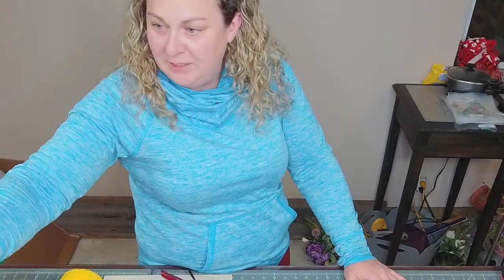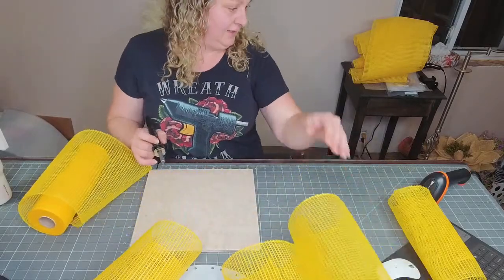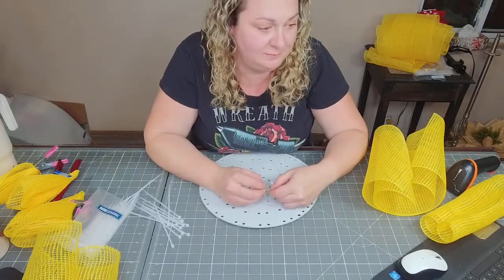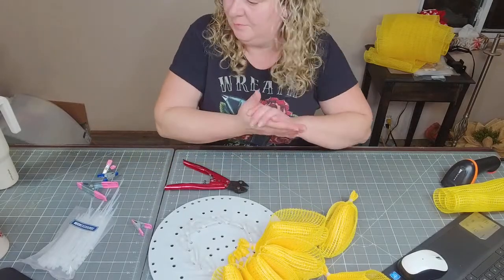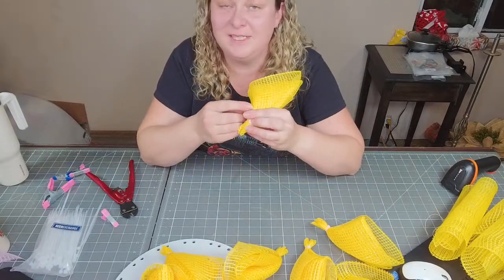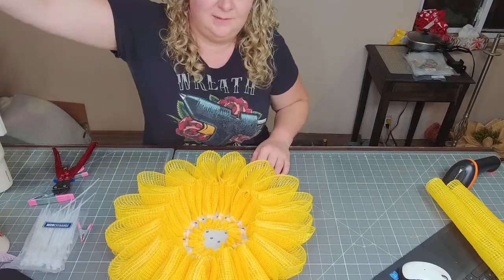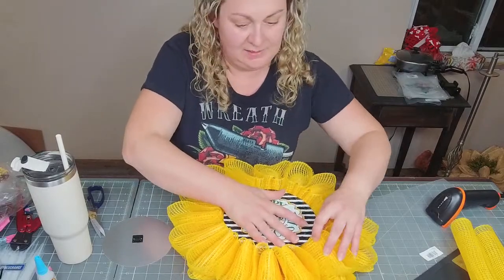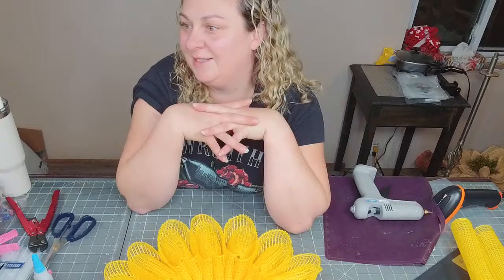DECO PETAL | Master The Art Of Creating A Stunning Deco Mesh Petal Flower | UITC Small Board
Learn to create a stunning Deco Petal Flower with Stacy using the UITC Small Board! Master the techniques and tips to craft a breathtaking flower that will take your wreath-making to the next level. Join Stacy and unleash your creativity!

➡️Find the UITC Large Board at Hobby Lobby Stores

NEED MORE UITC? ⁉️ IF so 🙋‍♀️check out our Facebook Community of Unique Wreath Creators! The talented creators in this group are doing amazing things with UITC Wreath Boards.  As long as you are supportive and kind🥰, we invite you to join our Facebook community

❤️Thanks so much for supporting our YouTube Channel! Happy Wreathing!❤️